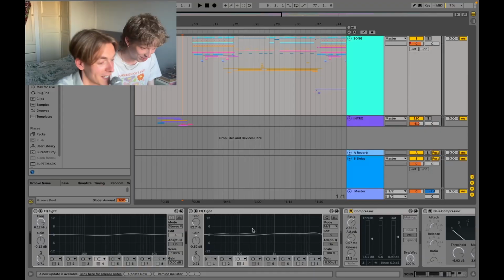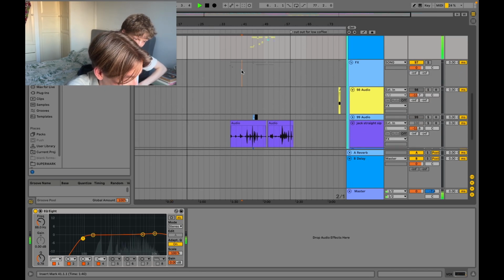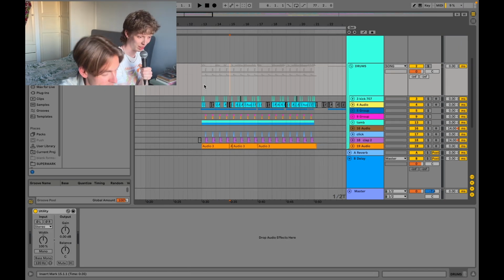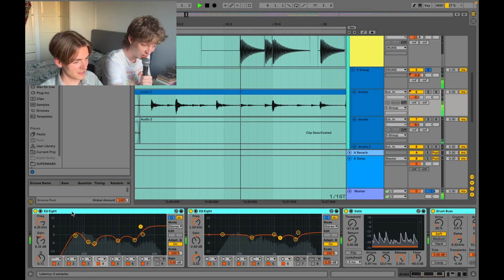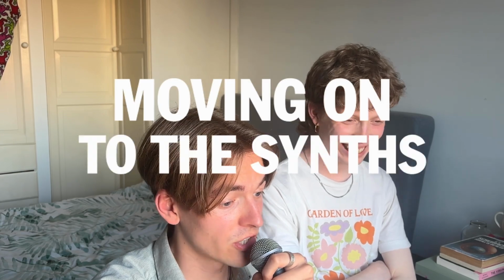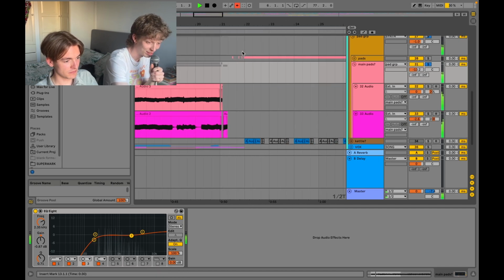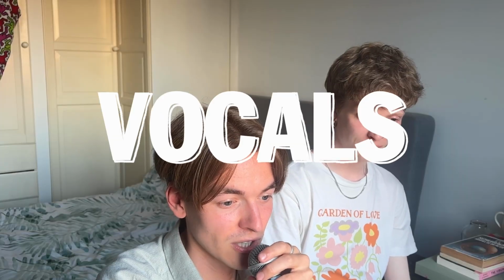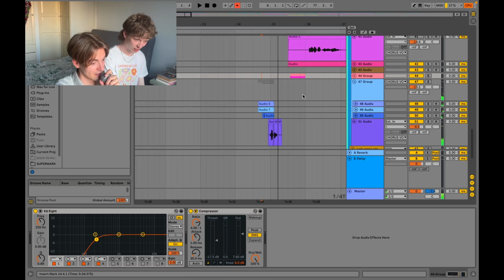How to Make Instant Coffee (Production Breakdown)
A botched description of how we made instant coffee nearly three years ago. Give us some feedback - we've got five more of these to do.